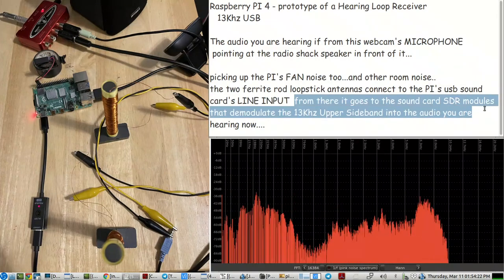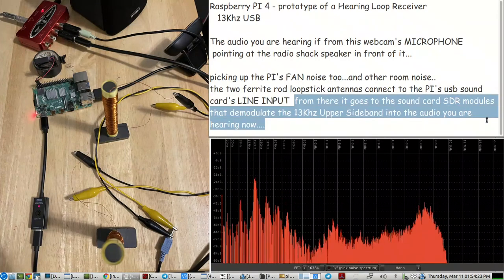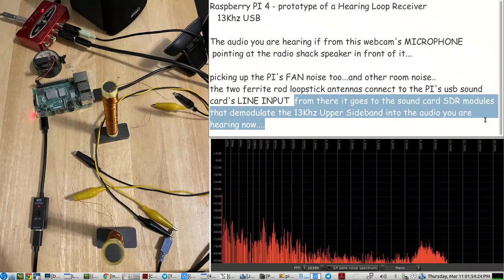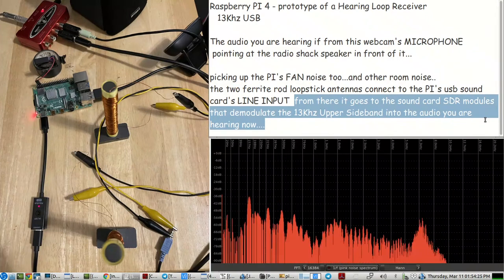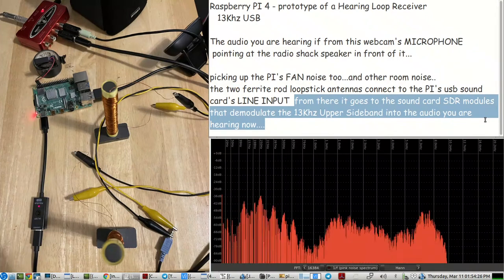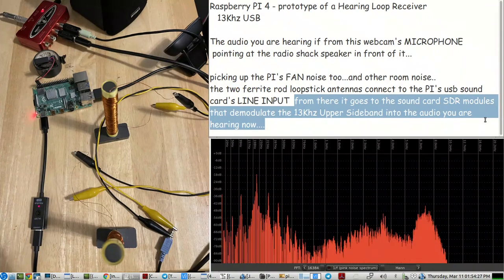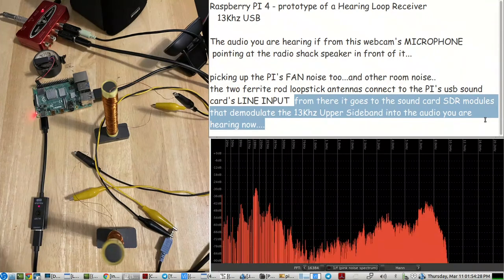Raspberry PI 4 - Assisted Listening Hearing Loop Receiver Prototype - LIVE demo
using a Raspberry PI 4, and the sound card SDR modules from Recri Keyer
a prototype of a new type of Hearing Loop Receiver is demo'D
the hearing loop transmitter operates at 13 Khz and has Upper Sideband Modulation...all frequencies emitted are well above 12 khz to avoid interference with hearing aid telecoils...however, the hearing aid telecoils can still be used by plugging in a NECK LOOP to the audio output of the PI

The hearing loop transmitter is operating at 30 watts  from a cheap class D audio amp from amazon...  the hearing loop transmitter is another raspberry pi using a media file from GRACE TO YOU(John MacArthur)

The audio you hear is from a webcam microphone picking up the speaker output from a radio shack speaker attached to the pi's usb sound card headphone jack output...so it also picks up the pi's FAN noise and other room background audio noise...etc...

one advantage of using a PI for this purpose is the ability to add in...GRAPHIC EQUALIZER, COMPRESSION et al. other DSP audio apps to help individualize what each person needs to compensate for their own hearing deficits ... also. adding an Automatic Volume control(AGC) greatly compensates for when the speaker talks too softly or too loudly. this AGC keeps the volume tightly restricted according to your own preferences/settings on the AGC app so that you can listen and still be able to hear and understand what is being said, when the speaker talks softer and you are not shocked by loud bursts from the speaker's voice when they go loud... the AGC will raise the volume when its too low and lower the volume when its too high etc...

for more info on building your own Assisted Listening System for your own organization please see this playlist